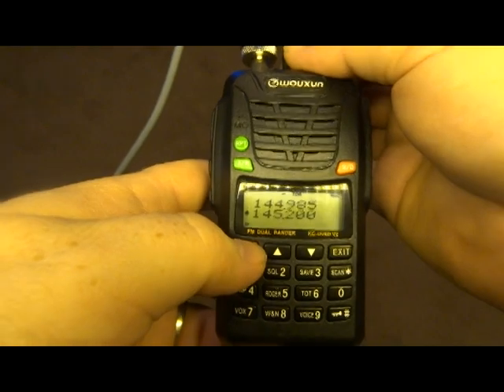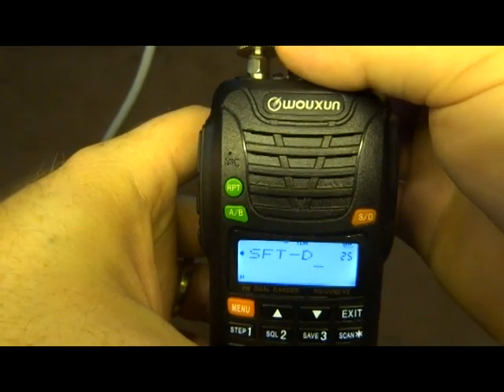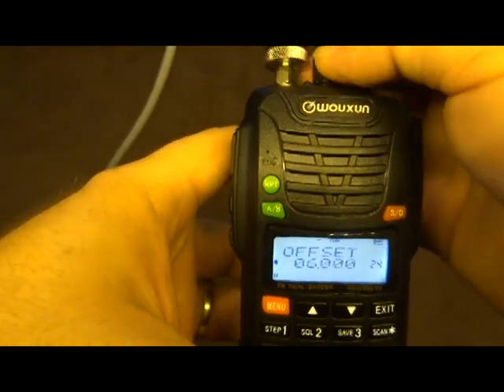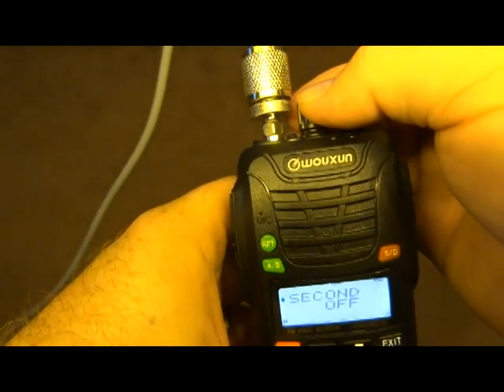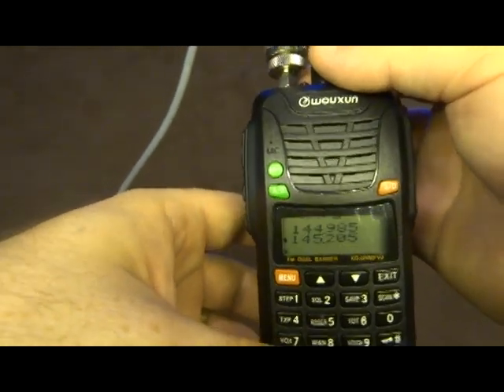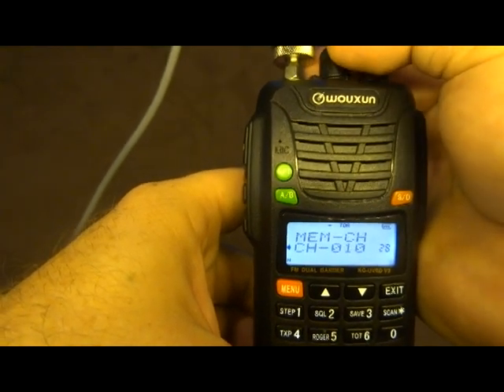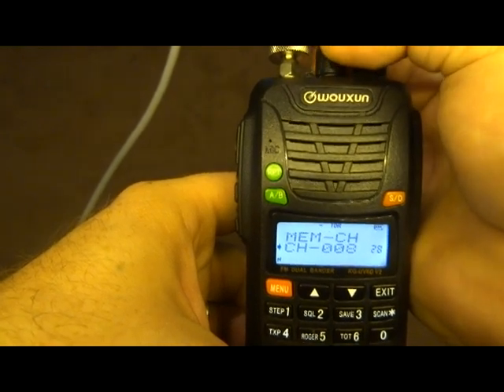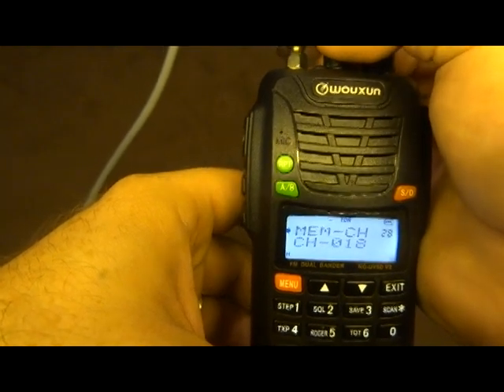Wouxun Manual Programming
This is how to program some of the settings in your radio without using the software or PC. This does not cover all settings but the most common ones that I use and that you may also find yourself using. However once you have this down you will know how to change any of the settings on your Wouxun KG-UV6D. Enjoy!